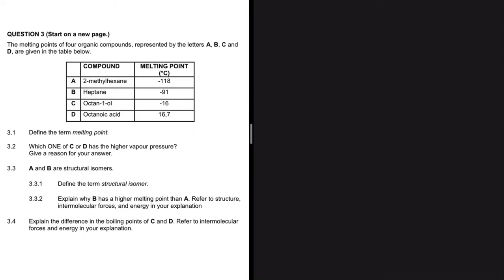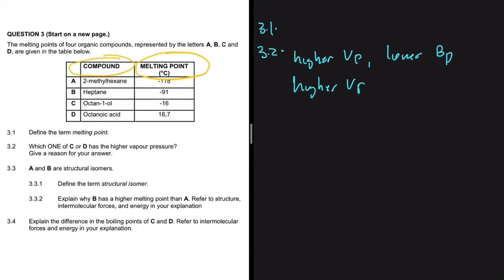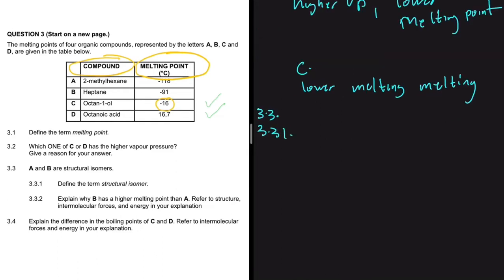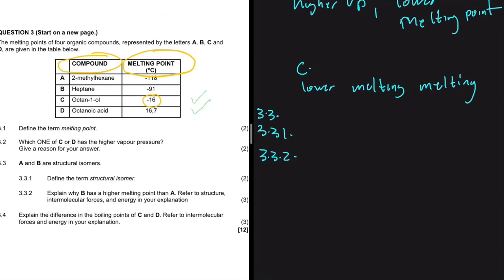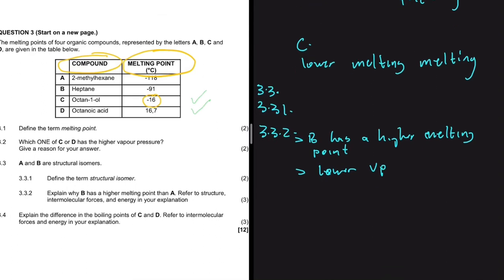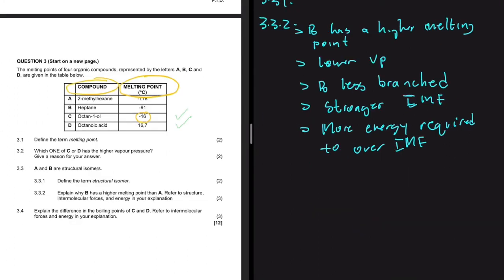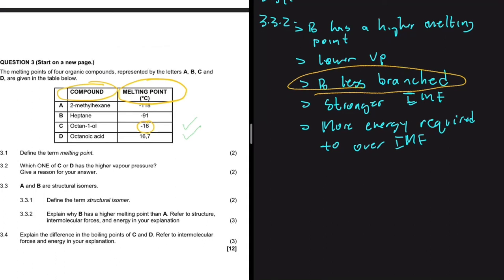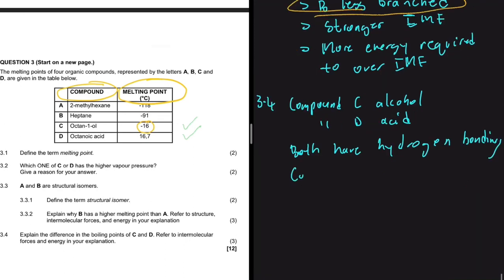Intermolecular Forces Grade 12 Physical Sciences Prelim (Trial) 2020 Organic Chemistry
Question 3 Grade 12 Physical Sciences P2 (Chemistry) September 2020 on Intermolecular Forces / Vapour Pressure